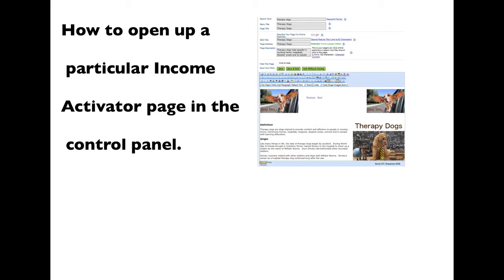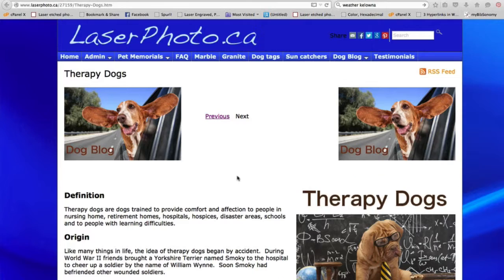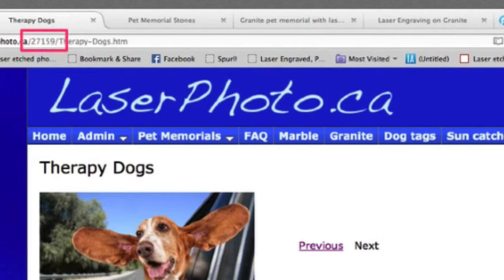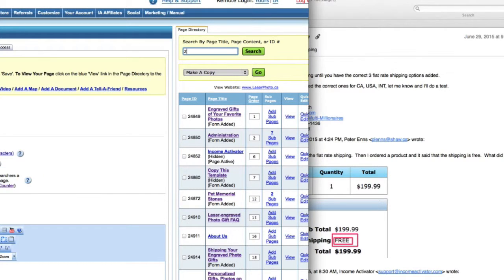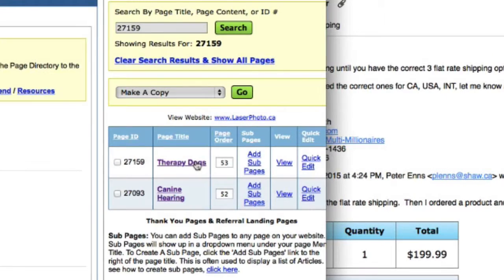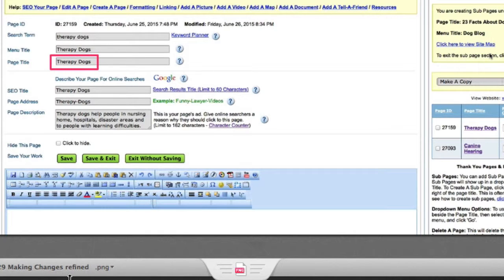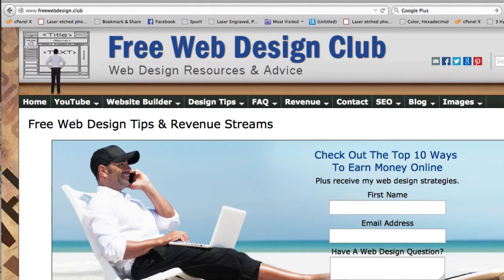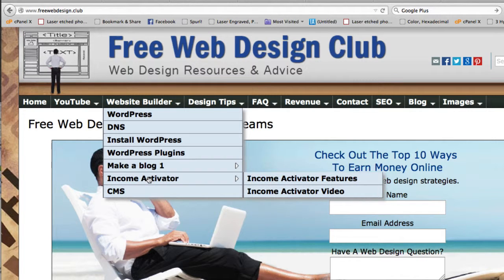Editing an existing Income Activator page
The fast way to open up the control panel for a particular Income Activator page.  You find a minor change you would like to make to one of your Income Activator web pages.  This is the fast way to make that change